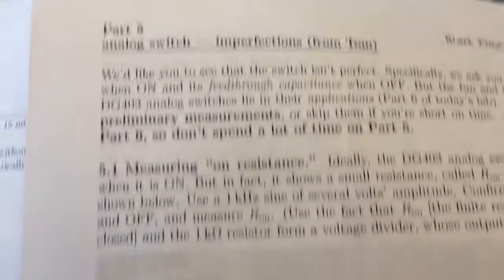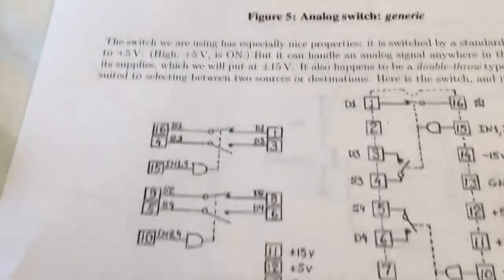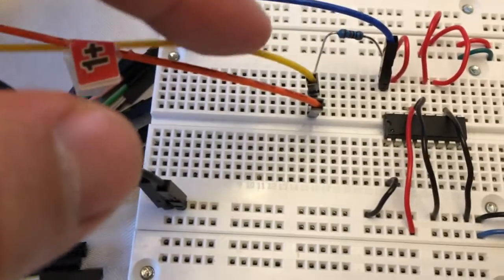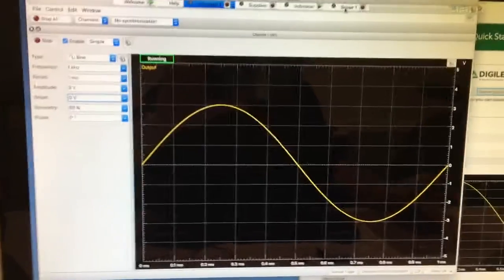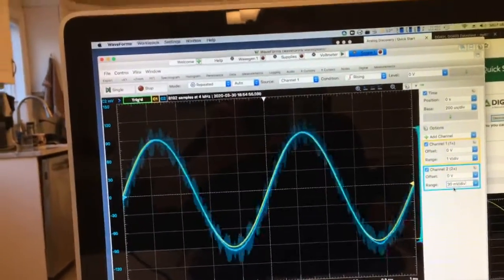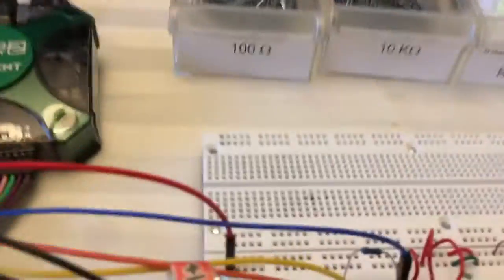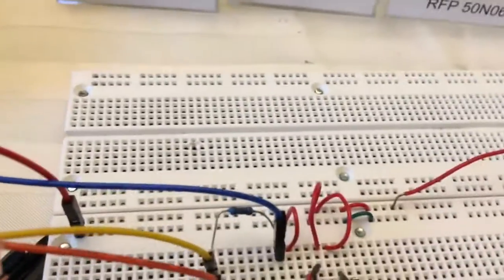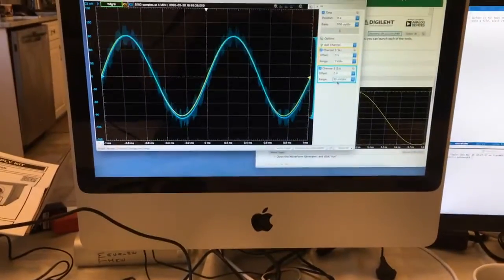P364 2020 lab20 part5.1